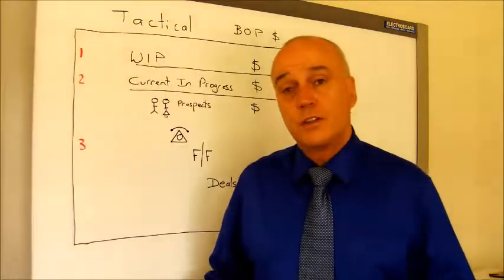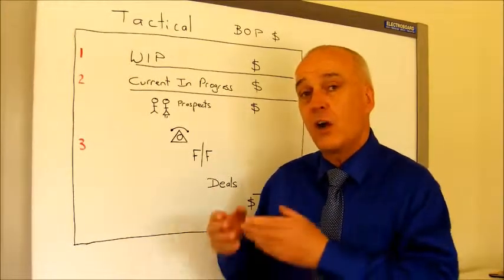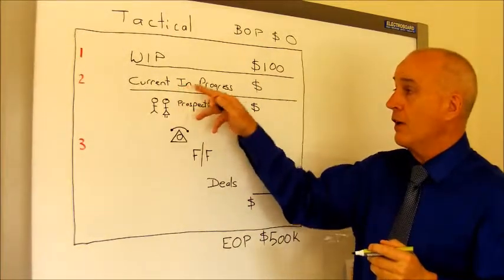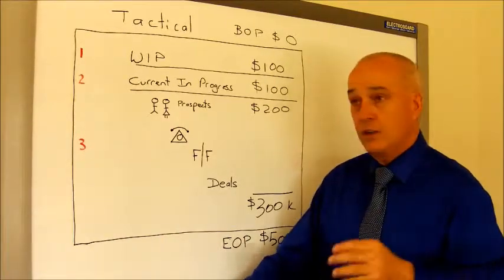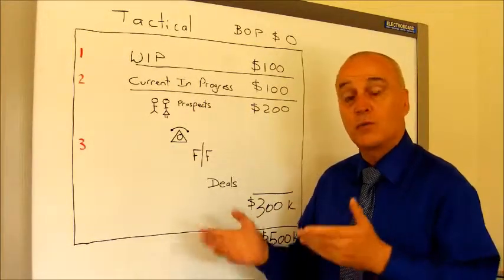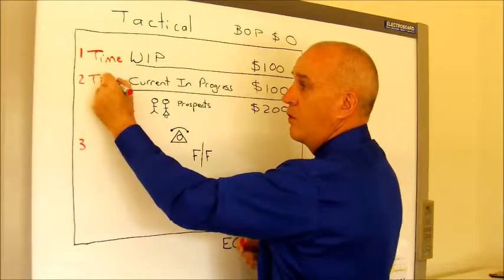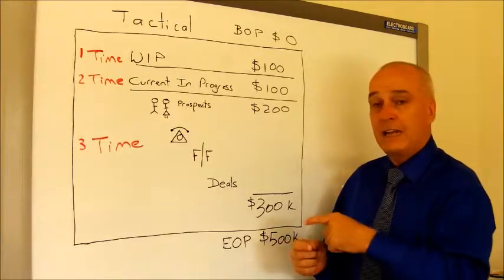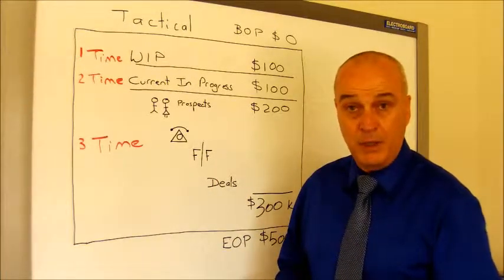The Business Doctor - Tactical Sales Plan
Jeff Miles, The Business Doctor, is a professional business coach based in Perth WA. With 30 years of high-level experience in management, profitability, operations, mergers, acquisitions, marketing and business planning, he can find the solutions your business needs.